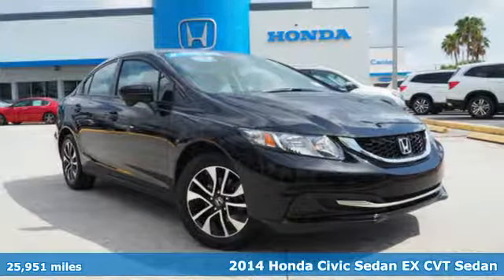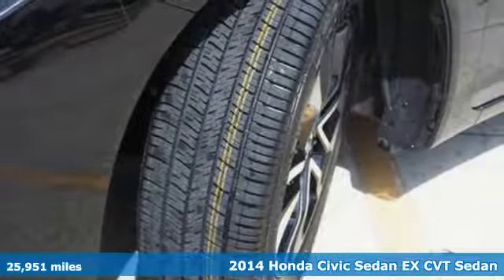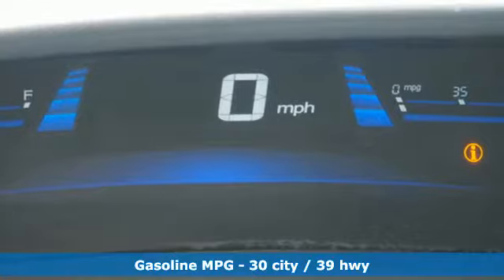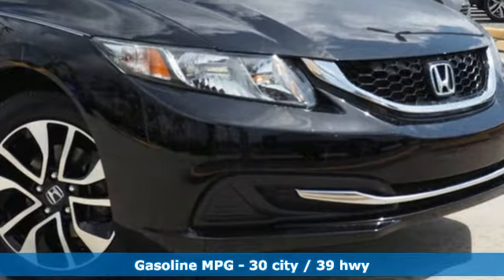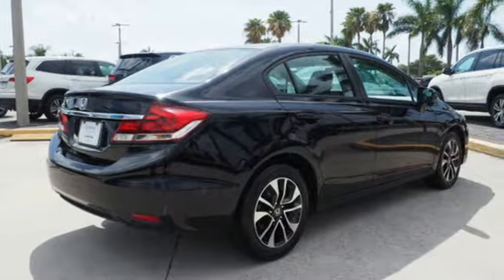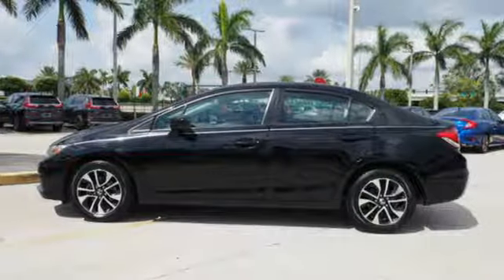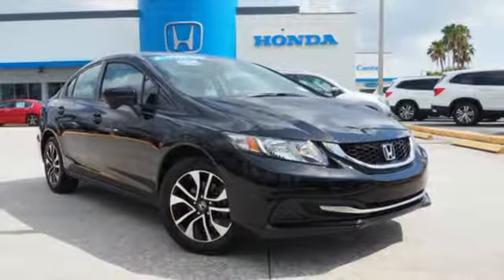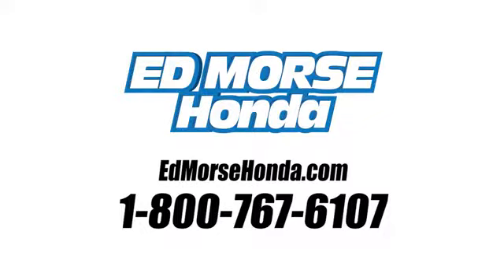Certified 2014 Honda Civic Sedan West Palm Beach Juno, FL HR3177 - SOLD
Year: 2014
Make: Honda
Model: Civic Sedan
Trim: EX
Engine: 1.8L 4-Cyl Engine
Transmission: Automatic
Color: BLK/Black
Interior: Unknown
Mileage: 25951
Stock #: HR3177
VIN: 19XFB2F8XEE036306
Ed Morse Honda has a wide selection of exceptional pre-owned vehicles to choose from, including this 2014 Honda Civic Sedan. This 2014 Honda Civic Sedan comes with a CARFAX Buyback Guarantee, which means you can buy with certainty. If you are looking for a vehicle with great styling, options and incredible fuel economy, look no further than this quality automobile. A Honda with as few miles as this one is a rare find. This Honda Civic Sedan EX was gently driven and it shows. More information about the 2014 Honda Civic Sedan: For decades, the Civic has offered one of the best compact-car picks for those who want to keep their ownership costs low and plan to keep their cars a long time. The Civic is also one of the roomiest small sedans, with even better ride comfort and interior refinement this year. Top models can still be appointed with the works--including a navigation system and full leather upholstery--making the Civic feel more like a compact luxury sedan than an affordable commuter. This model sets itself apart with responsive driving feel, roomy interior, Sedan or coupe body styles, and improved standard features

Address:
3790 West Blue Heron Boulevard